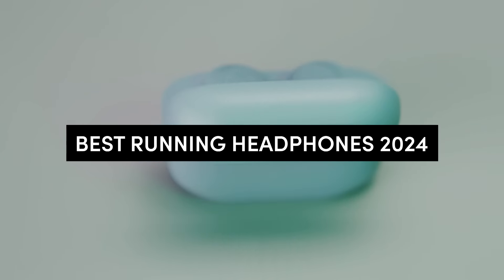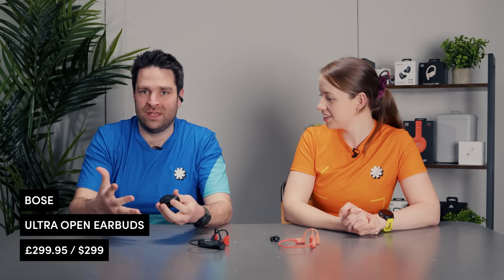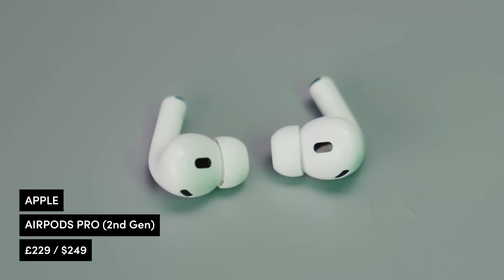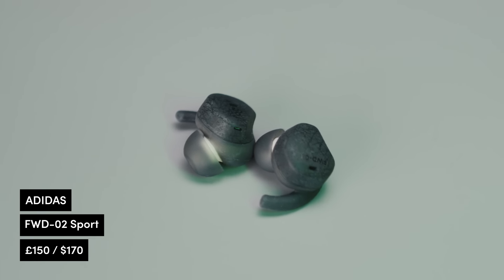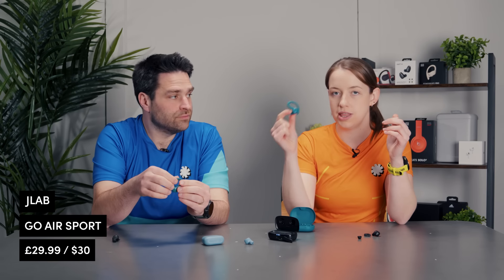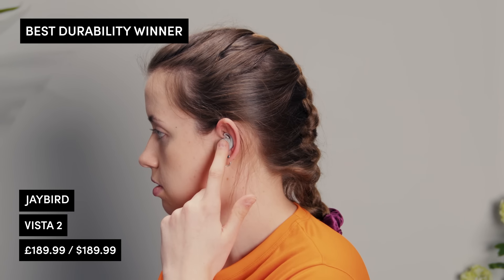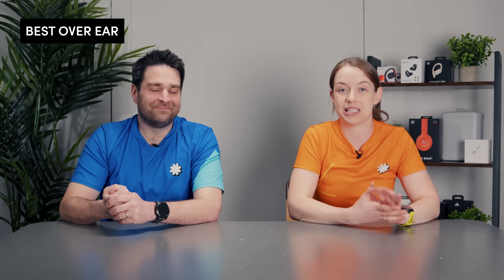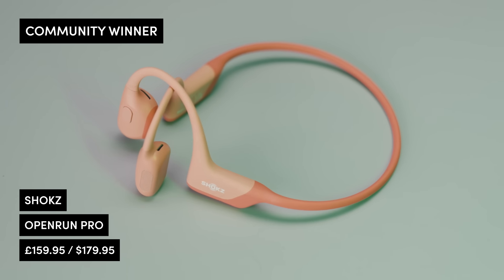Best Running Headphones 2024 | ft Apple, Shokz, Beats and Bose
James and Sarah are chatting through the best running headphones on the market today. They’ve got every category covered to make sure you have all the information you need at your fingertips.

↓↓ Do you run with headphones? Or are you considering branching out to keep you entertained in training for your next race? What’s most important to you when you run with headphones? ↓↓

00:00:00 - Best Open Ear Running Headphones
00:02:02 - Comparing Premium Audio Options
00:04:06 - Earphones with Immersive Audio
00:06:20 - Comfort and Fit of Headphones
00:08:24 - Best Fit and Audio Quality: Beats Power Beats Pro
00:10:34 - Beats alternative with lower price
00:12:34 - Waterproof and durable headphones
00:14:40 - Advanced Features of Headphones
00:16:44 - The Perfect Fit and Easy to Use